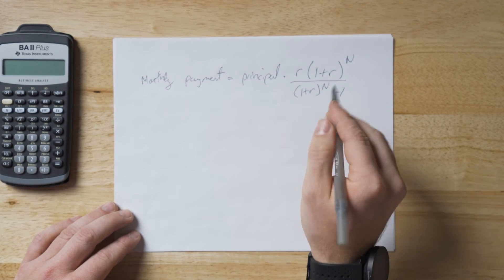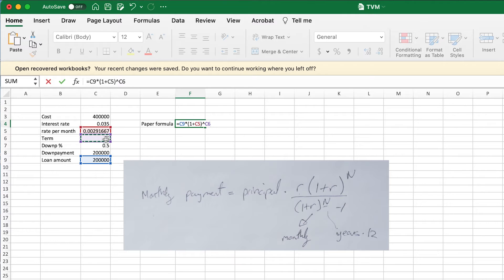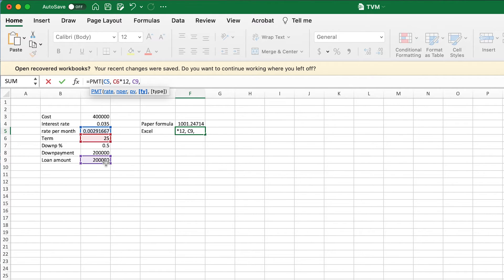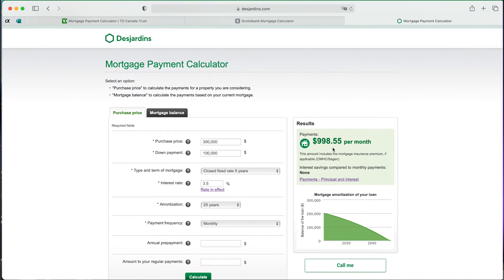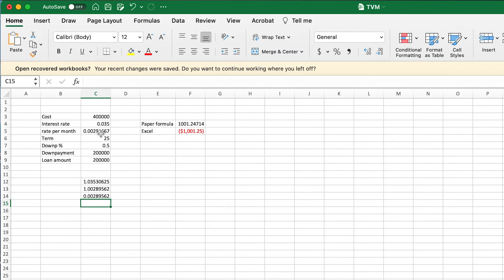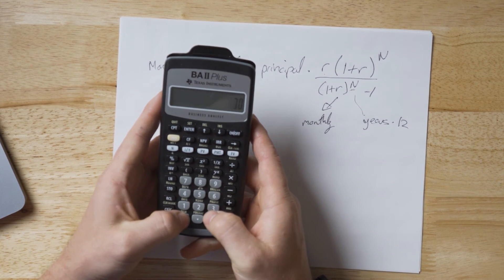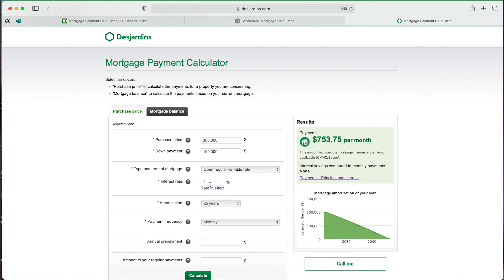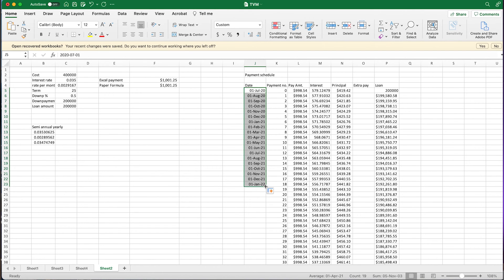Mortgage Calculations Using Excel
Video series part of ECO 322: Real Estate Economics at Bishop's University.